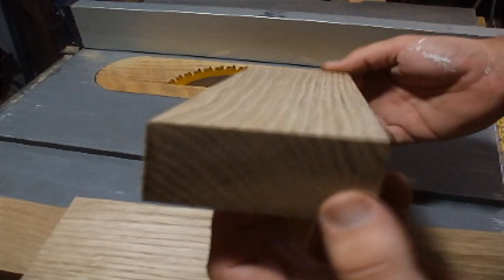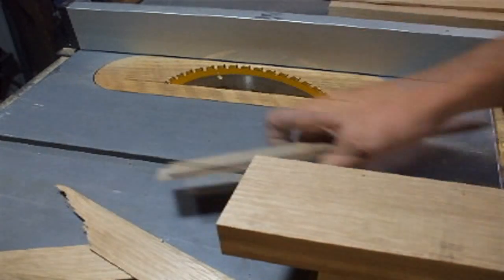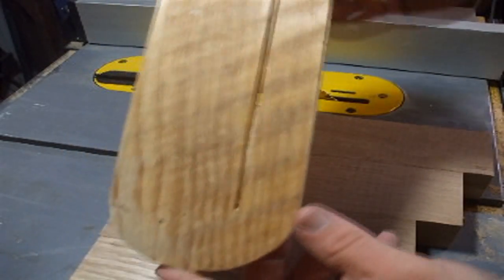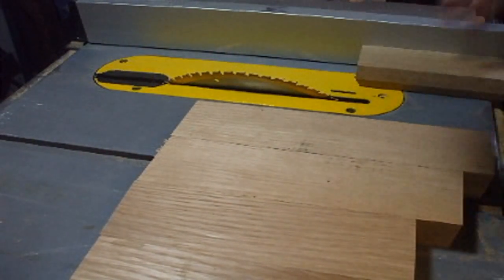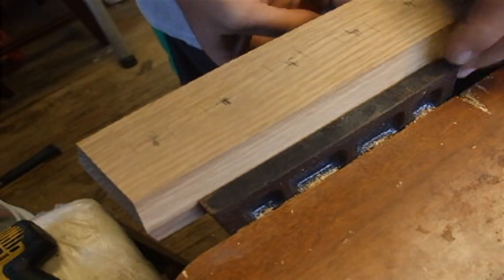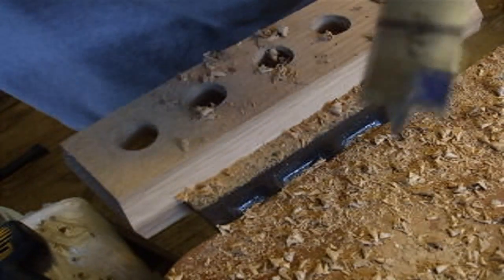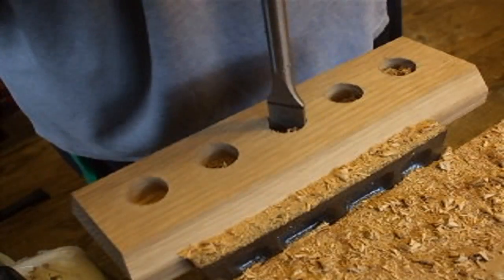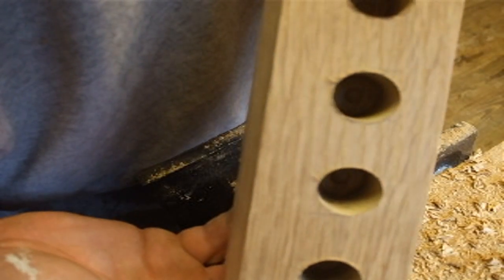KC Bowl BLocks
short video... showing the build of KC Bowl Blocks "power tools will be loud"